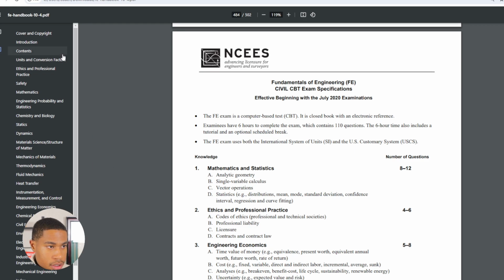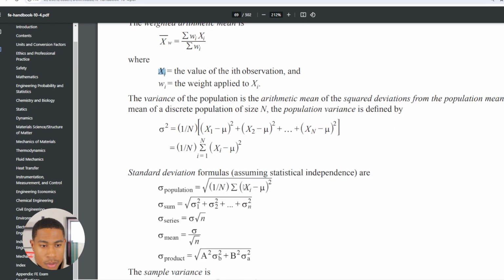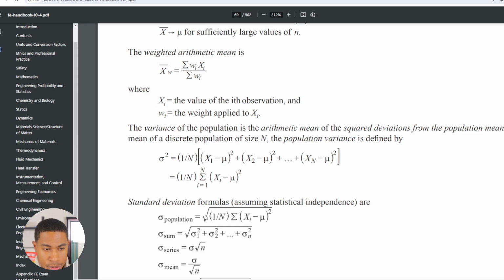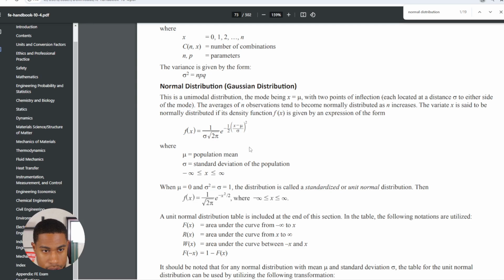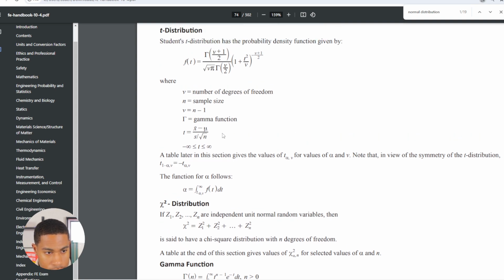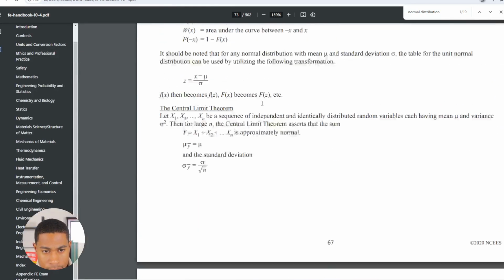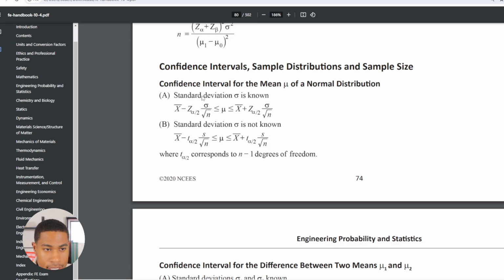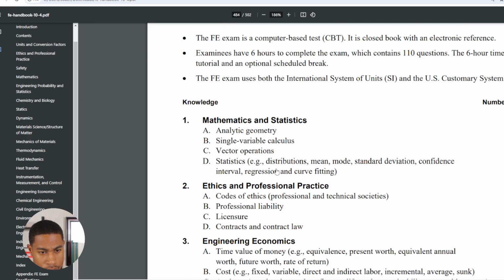Important Civil FE Exam Formulas - Mathematics - Statistics